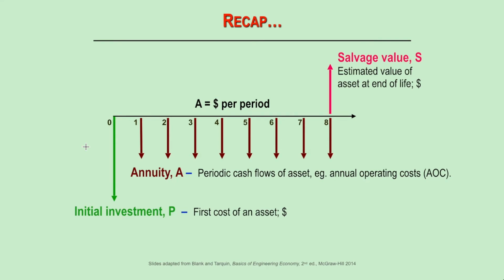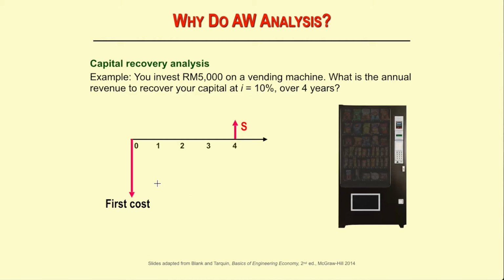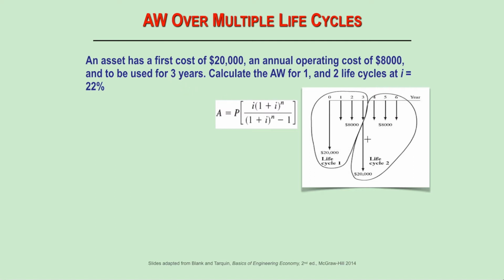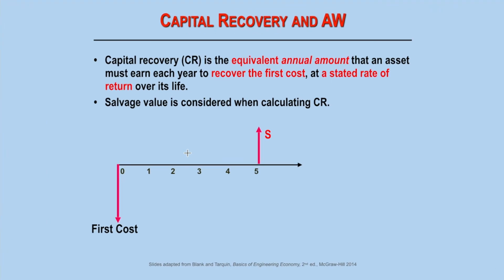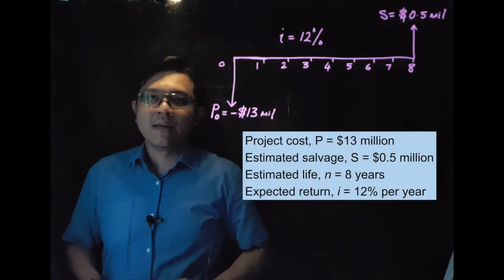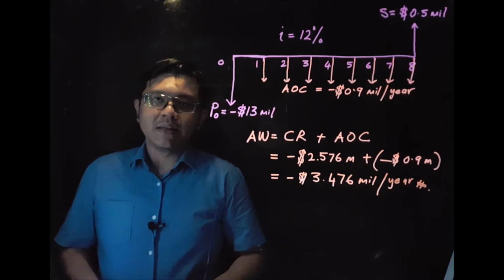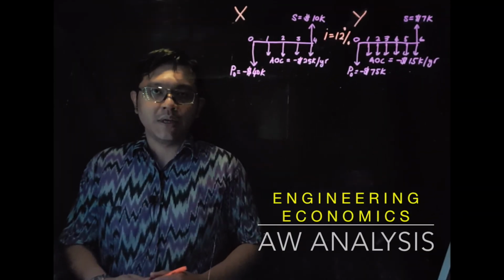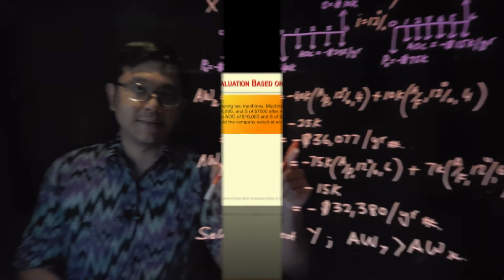Annual Worth Analysis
In this lesson, I explain the principles and methods of applying annual worth analysis to evaluate alternatives on annual worth basis.